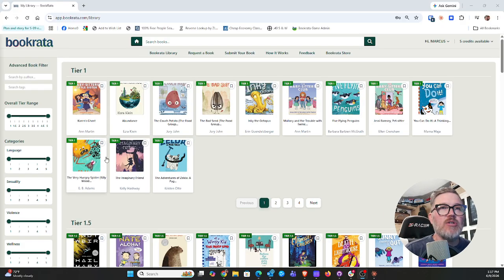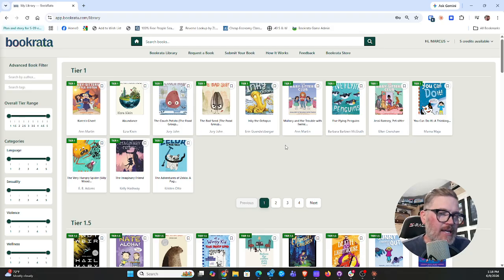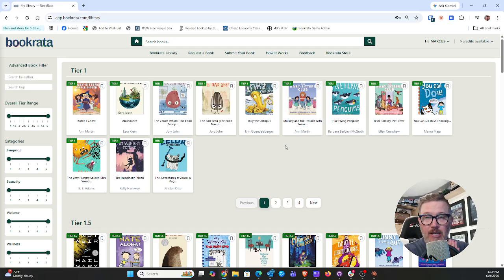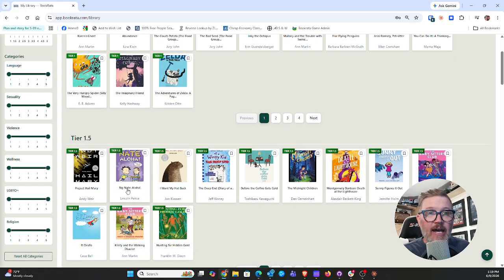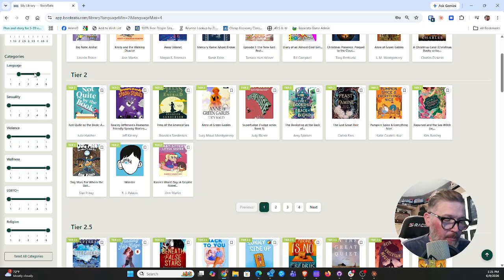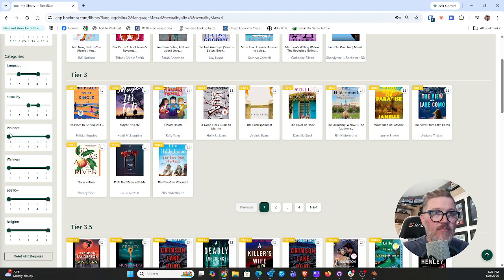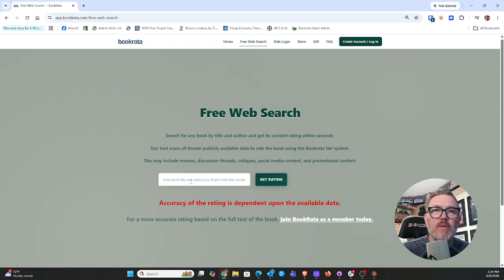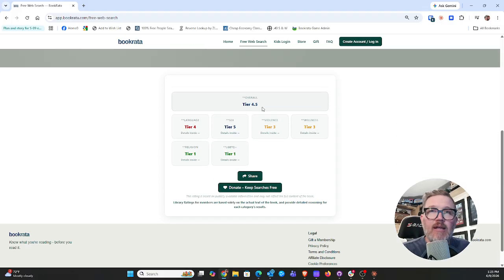Fixing Search So You Actually Find the Books You Want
We don't manipulate search results to force you into reading books you don't want. Our search helps you find the books you actually want to read. Check it out.